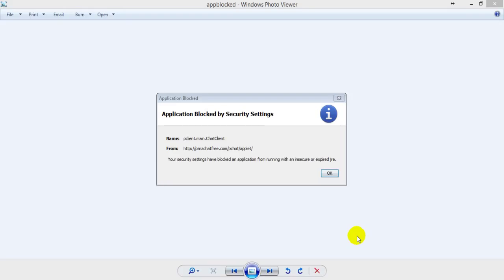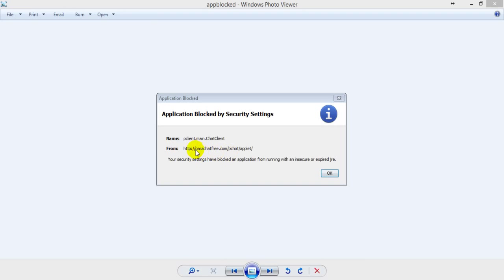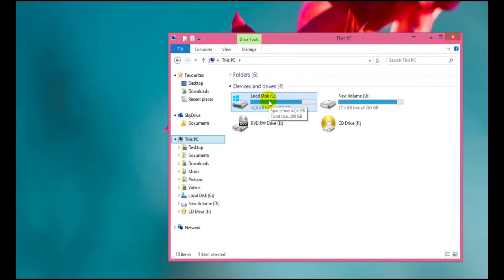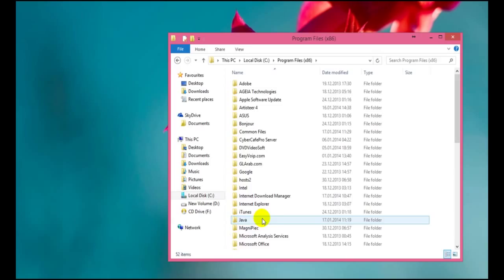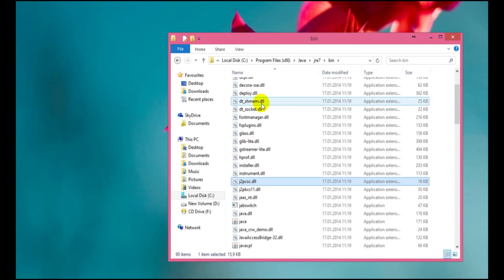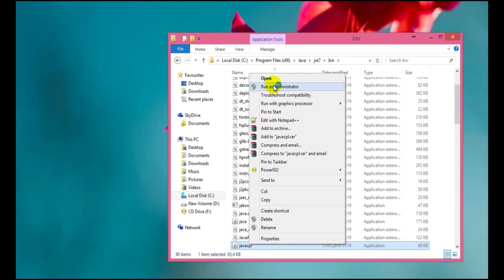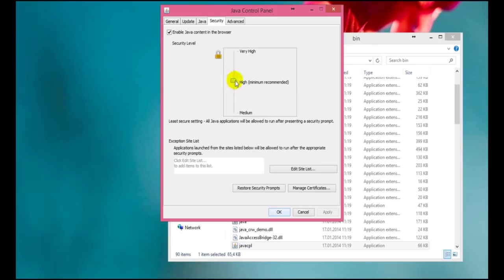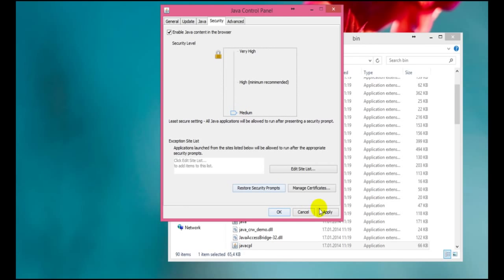Java Fix application blocked by security settings chrome Explorer Firefox Java Error